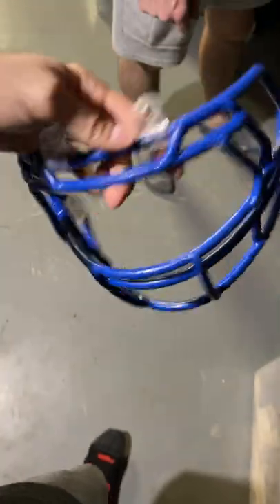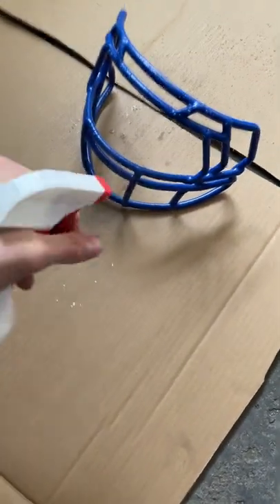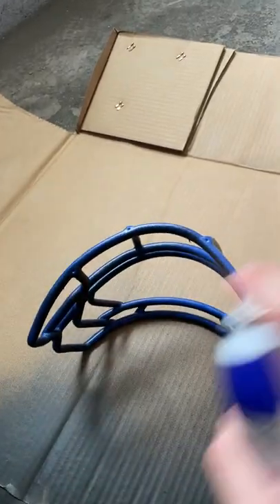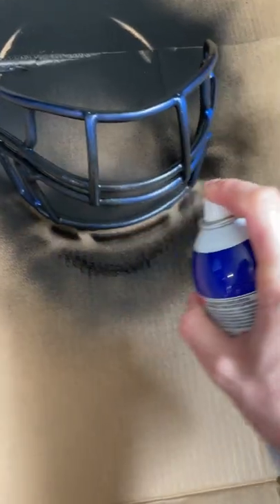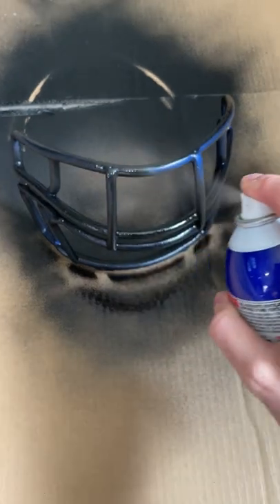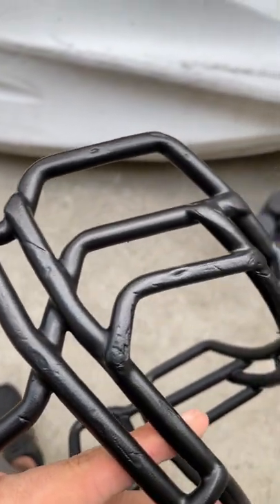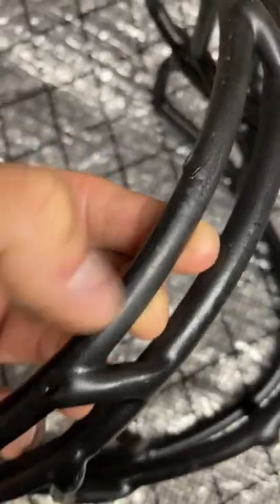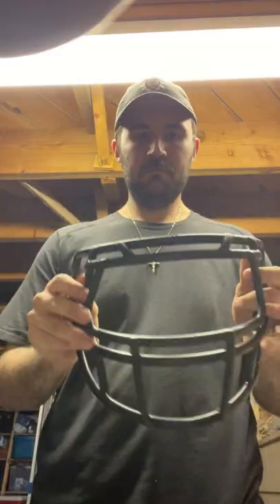Can you Plasti-Dip a Facemask?? ...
We are biiiiig football guys. We love everything football and focus on NFL-related content.

🎵 Track Info:

Title: Flexy
Artist: Land of Fire
Genre: Hip Hop & Rap
Mood: Calm